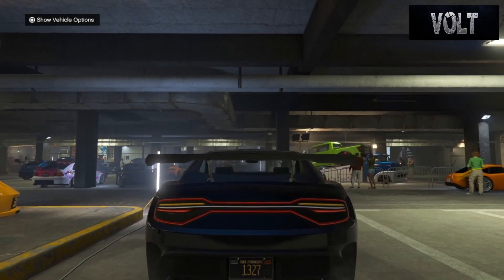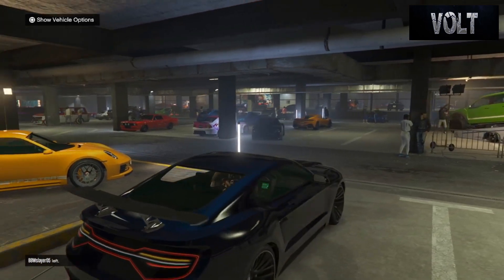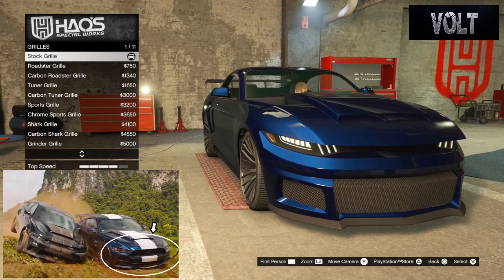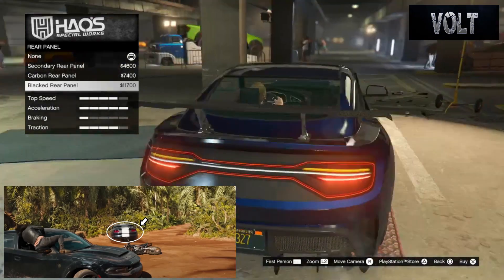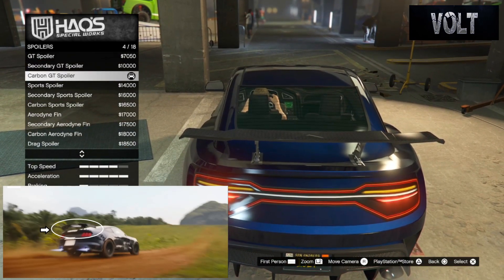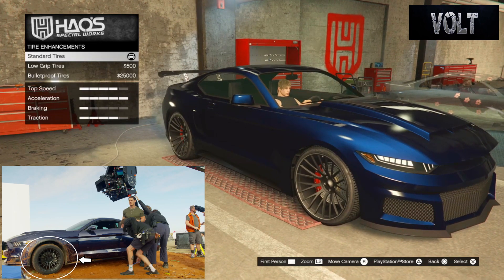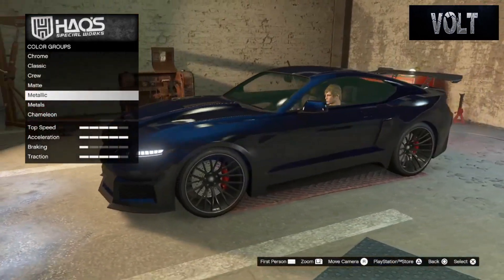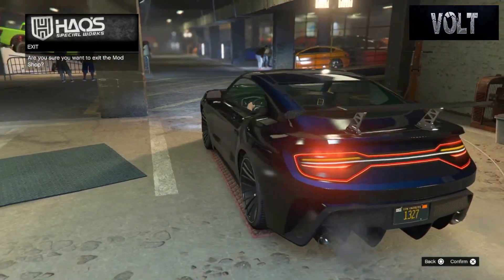F9 - Jakob Toretto's 2015 Ford Mustang GT350 (GTA Online Vapid Dominator GTX)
This a new series that I will be doing on my channel and will continue it for many many cars to come. If you have any suggestions on cars your would like to see me do a build on and show what all I put on it and explain why please feel free to leave a comment down below or contact me on Twitter telling me what movie and what car. Who knows maybe the car you want to see will be in the next episode of this :D!

The number 75 Spot goes to the younger brother of the Toretto's family Jacob. As we first see Jakob in the jungle grabbing the piece that Dom and his crew/family were working to get he takes off in this amazing looking Ford Mustang GT350. He battles it out with Dom his older brother until he boosts off the side of a cliff and get magnetized picked up in a jet from Cypher the other villian of Fate of the Furious. After that we don't see the car again.

Car Choice : 2015 Ford Mustang GT350
Driver: Jakob Toretto
Purpose: To use to get the equipment piece he needs and to escape with
Outcome: Boosts off the edge of a cliff and gets picked up in mid air thus getting away undamaged other than a missing side mirror to the car.
Car Used: Vapid Dominator GTX
Main Color: Custom Blue
Hex
RGB: ( 0 ,1 ,4 )
Alternate Color: Metallic Midnight Blue
Pearlescent: Racing Blue
Secondary Color: Custom Blue
Hex
Lights: Stock
Neon Color: None
Livery: N/A
Plate: N/A
Plate Text: N/A
Rims: Street Concave Racer
Rim Color: Black

I  will see you guys with more videos in the future. Have a beautiful day and I am out, Peace.

Have questions? Want to just join car meets or even just chat with me?